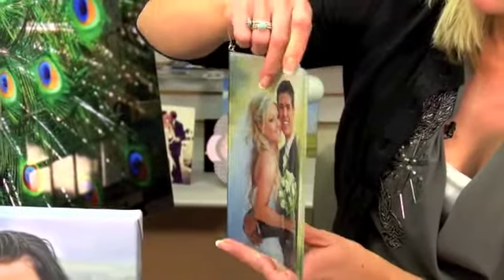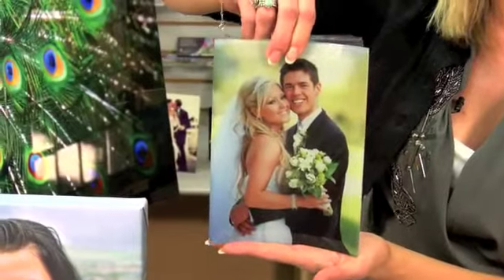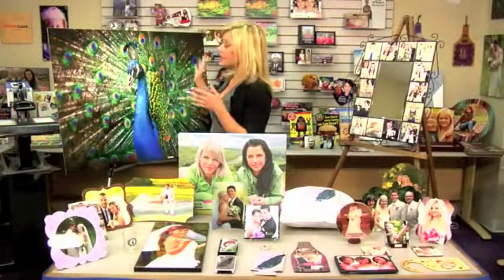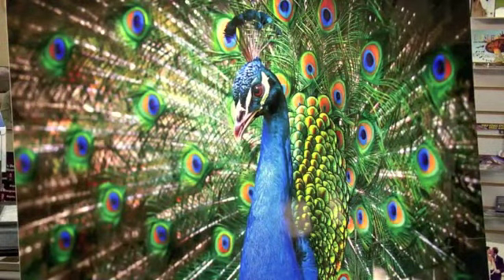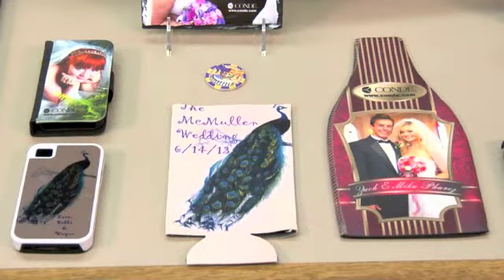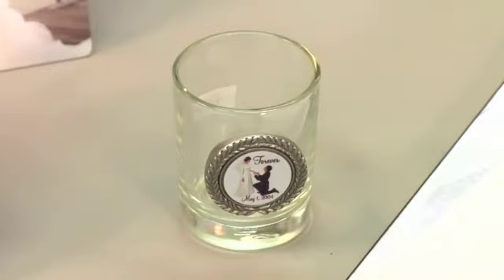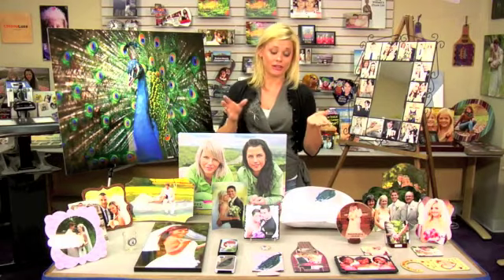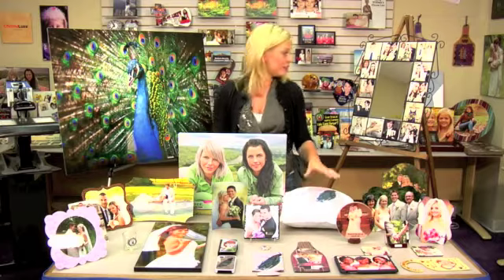Wedding Items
Sg3 Wedding Items